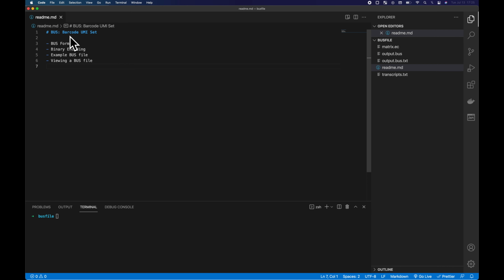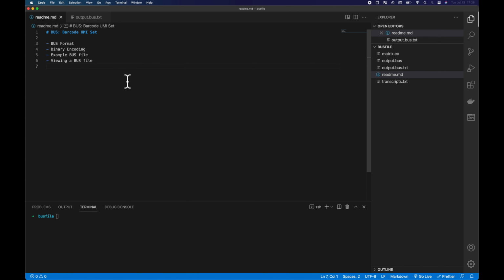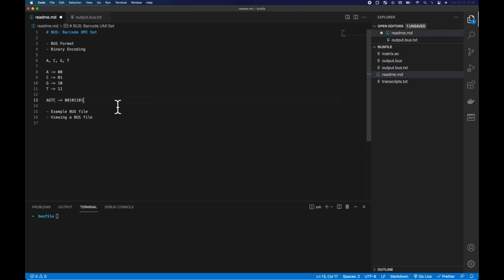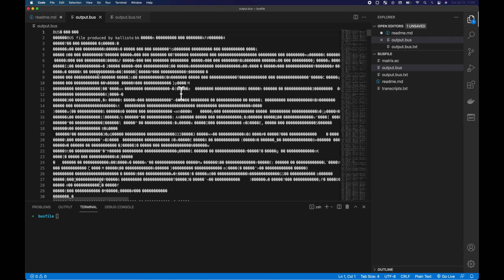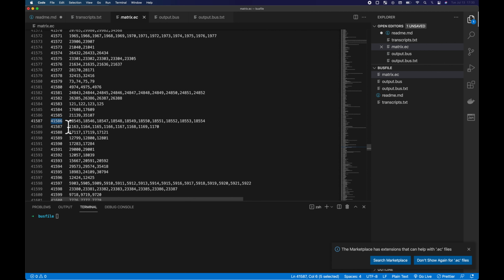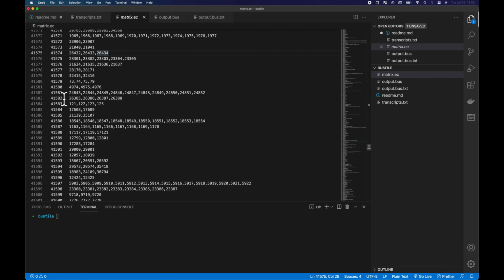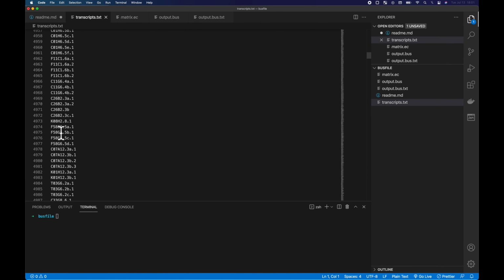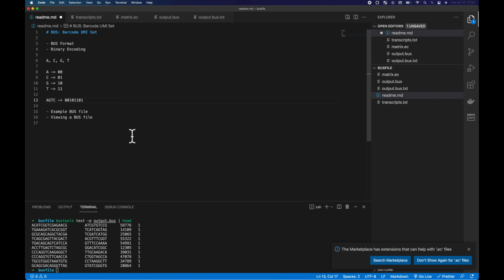Barcode, UMI, Set (BUS File)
We describe the BUS format, show an example BUS file, and explain what transcripts.txt and matrix.ec files represent.